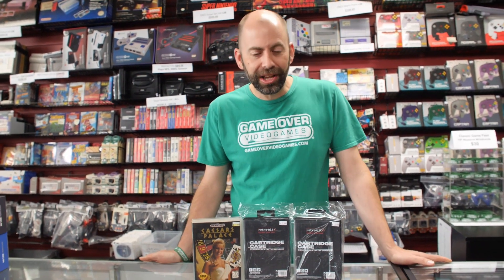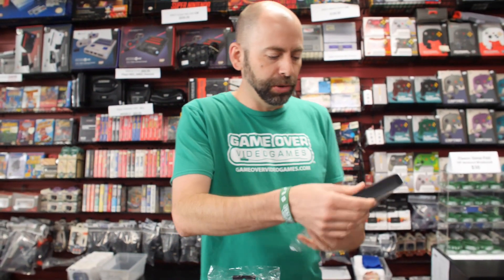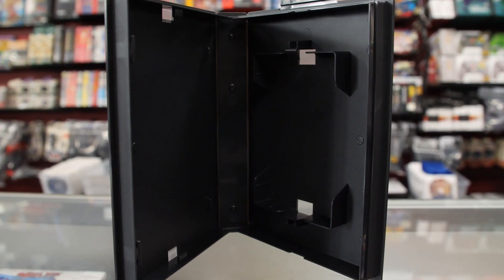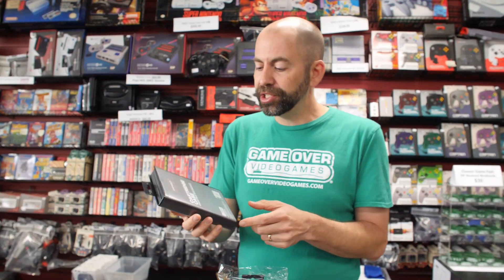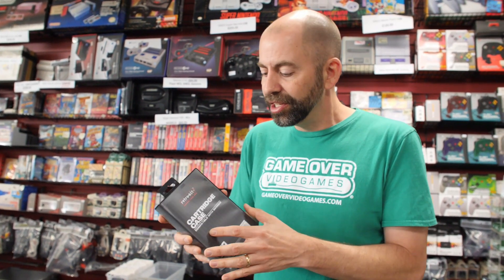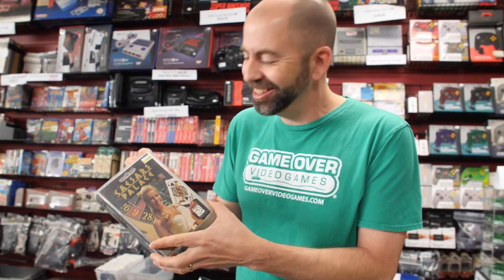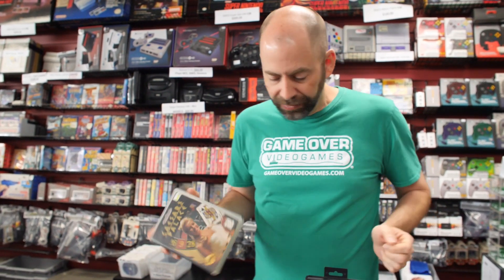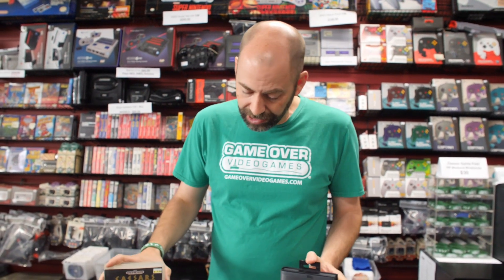Level UP your SEGA Genesis game collection!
Check out these cool new replacement cases for SEGA Genesis game cartridges.  Available now in all Game Over Videogames stores and online 24/7